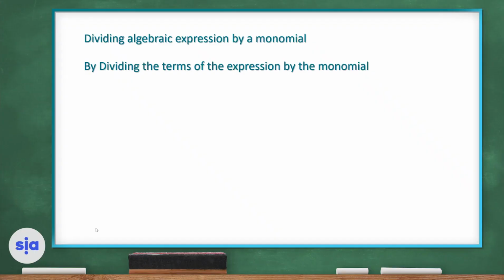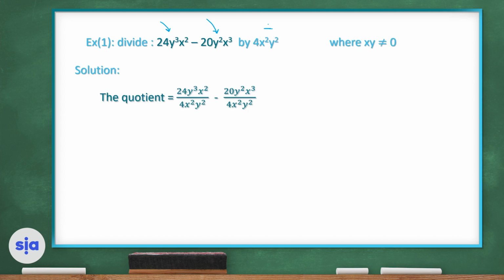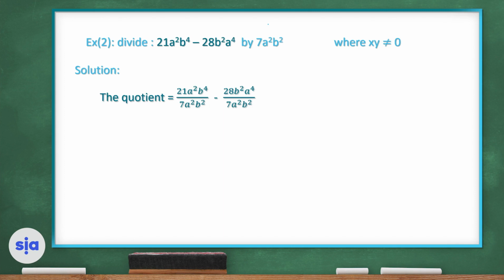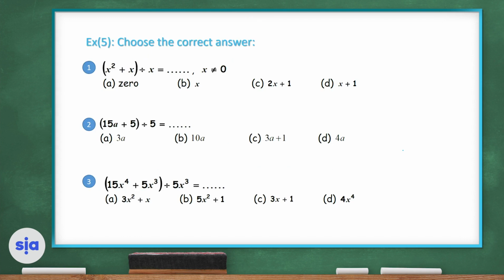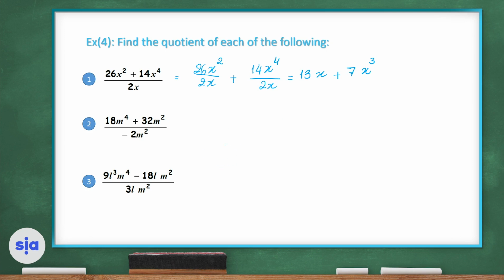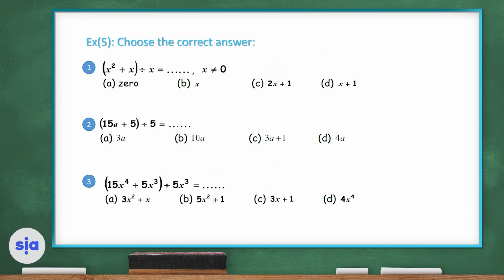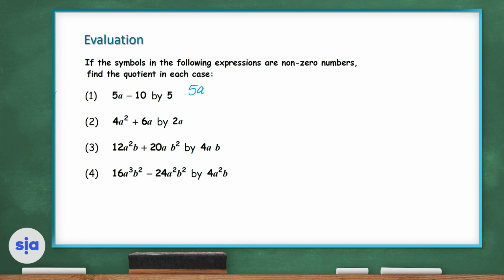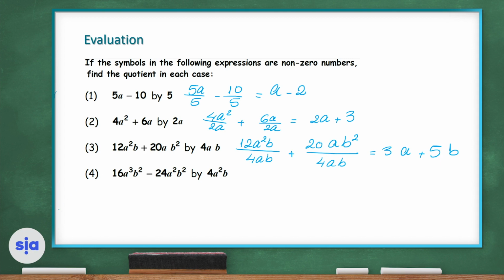Dividing Algebraic Expression By a Monomial